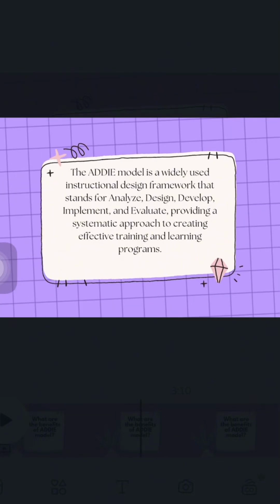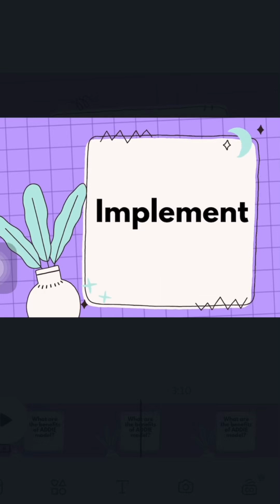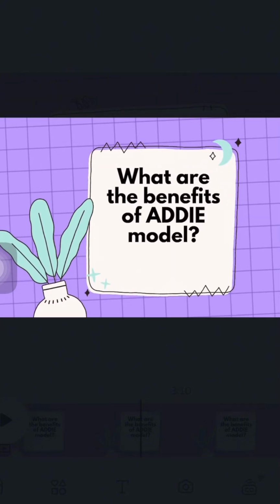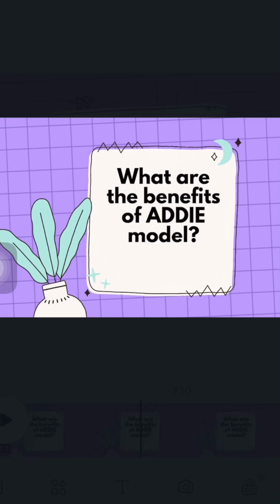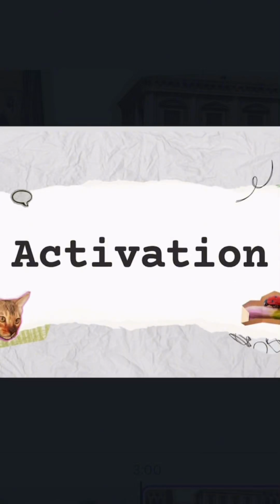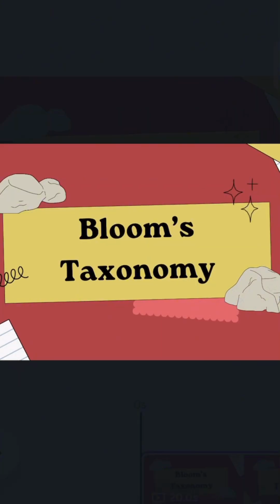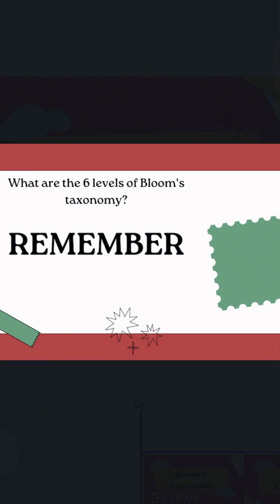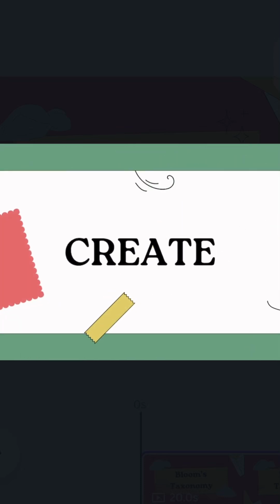Erica A. Goyha TTL2 PECHA KUCHA